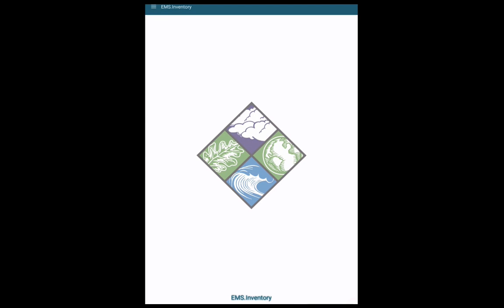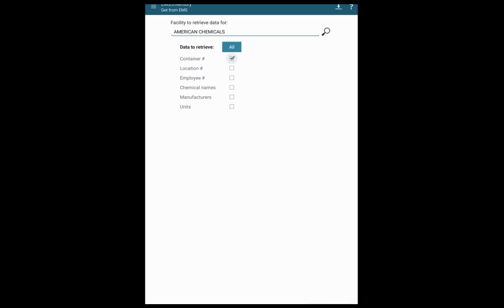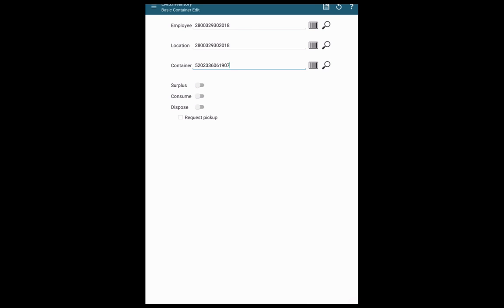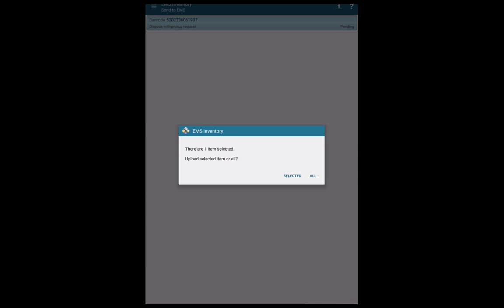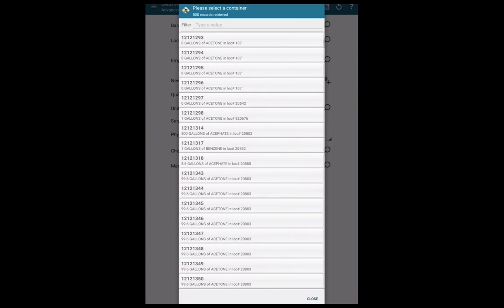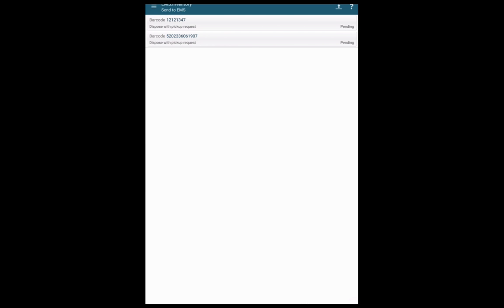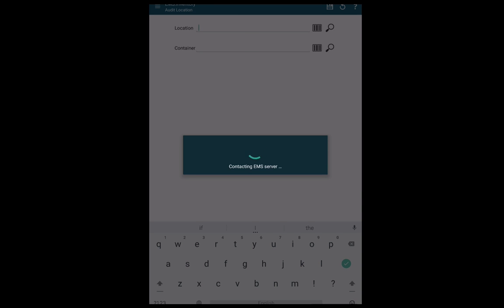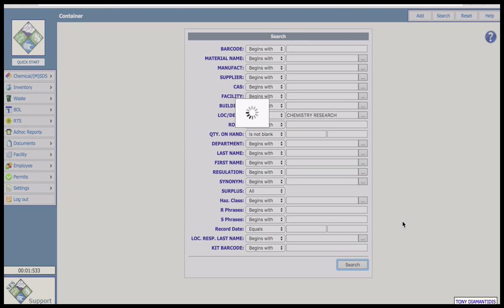Android chemical inventory tracking app